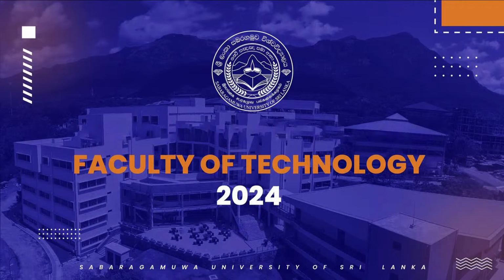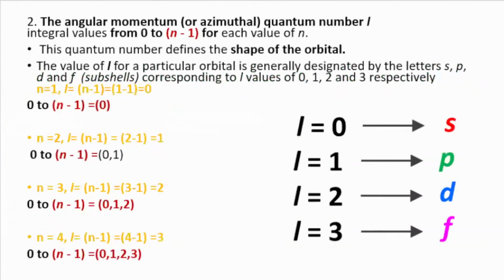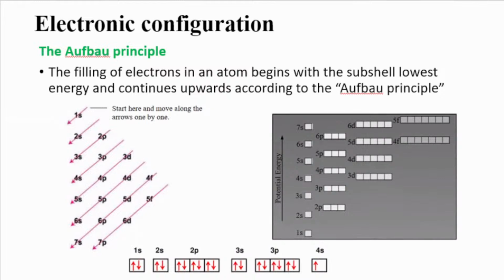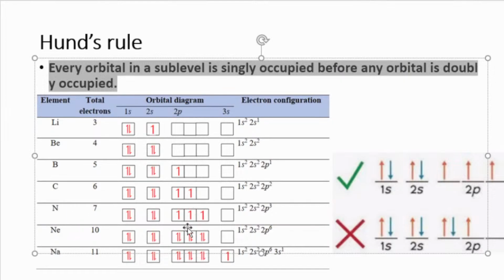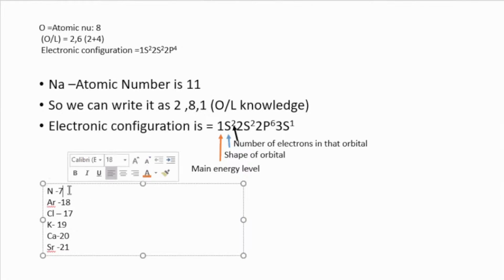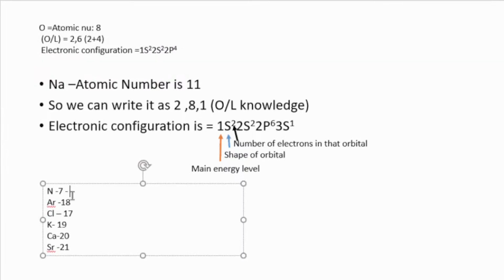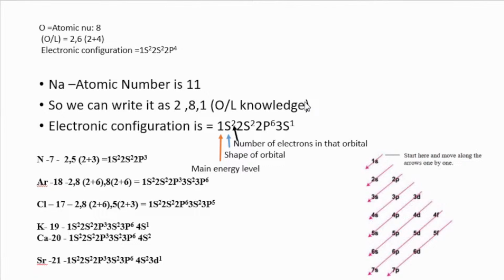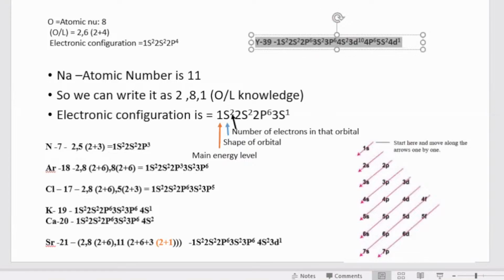SUSL FOT 22/23 - LECTURE 04 - Chemistry for Technology